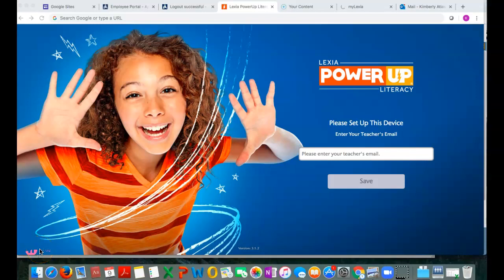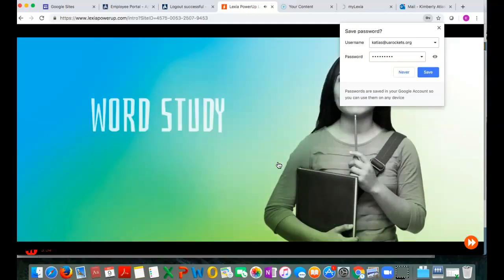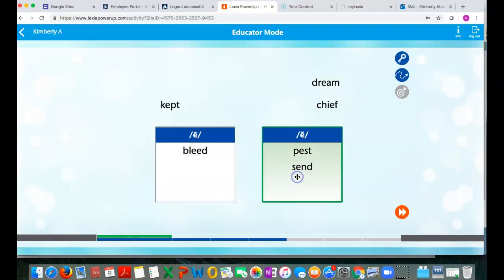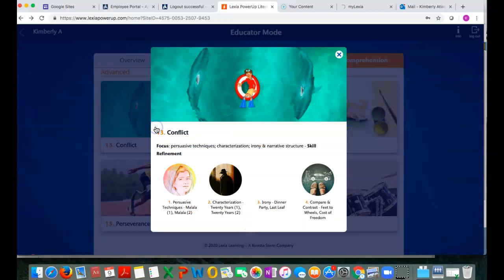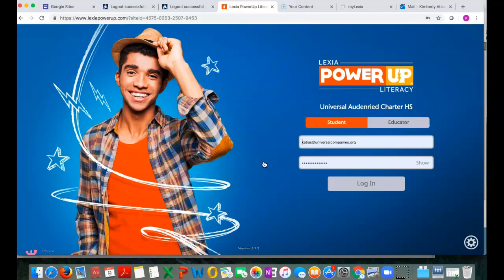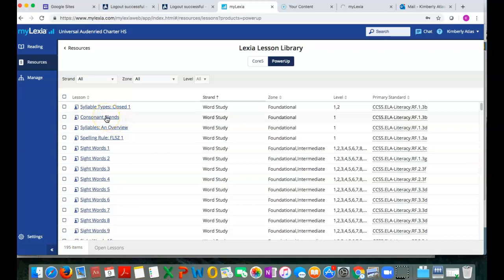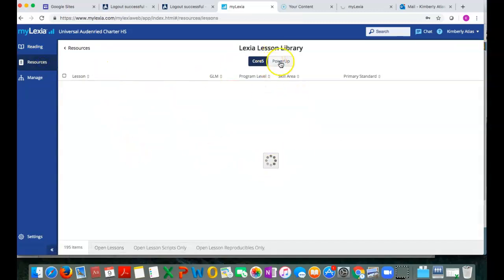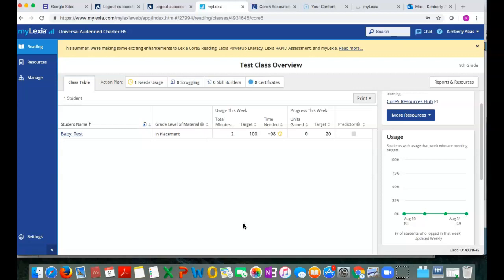UACHS Lexia PowerUp Get Started!!!